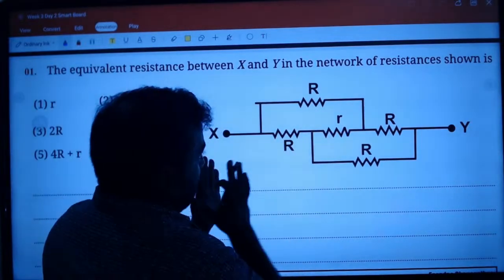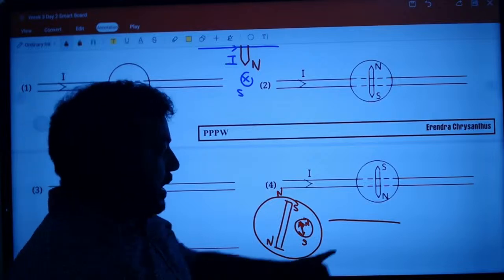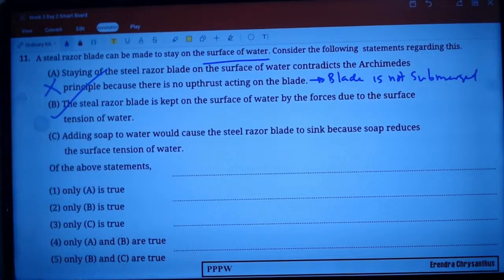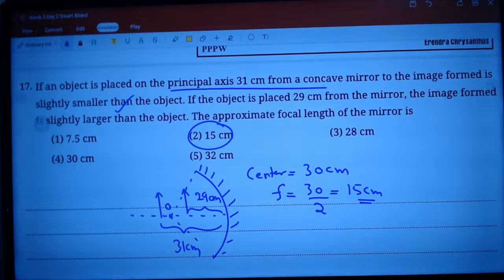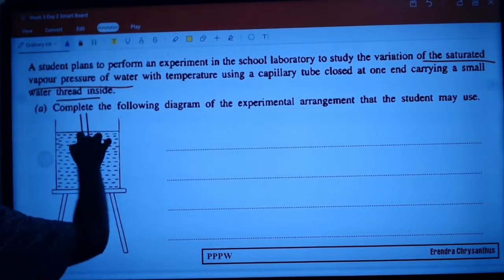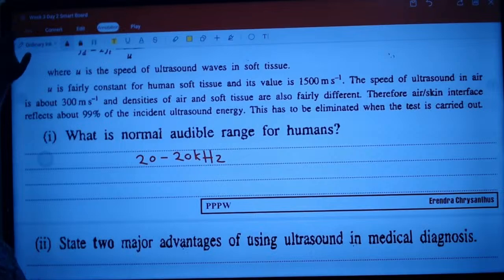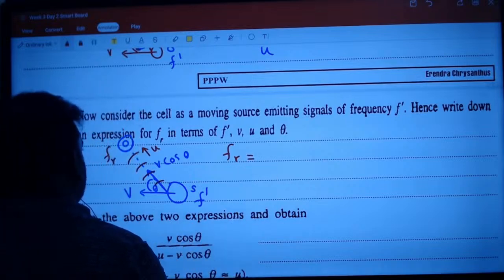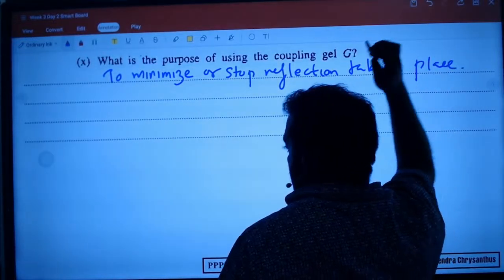2024 AL FINAL COUNTDOWN - Week 3 - Day 2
The clock is counting down! 24 weeks, 24 papers, and one monumental goal: to conquer your exams.  ALL YOU NEED IS COMMITMENT AND SELF-DISCIPLINE and watch as the weeks transform into a ladder of success. Week by week, paper by paper, until the final bell rings and you stand ready to claim victory.  at 9 pm on Wednesday, Thursday and Friday. join our communities - please select the relevant groups only.